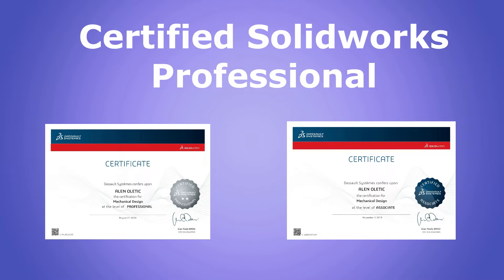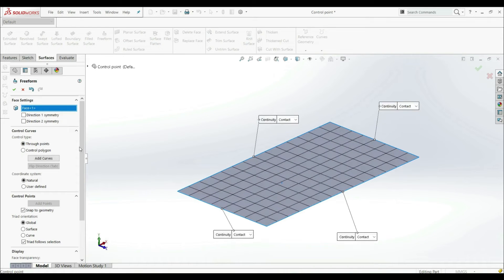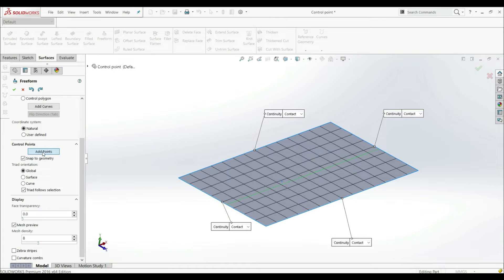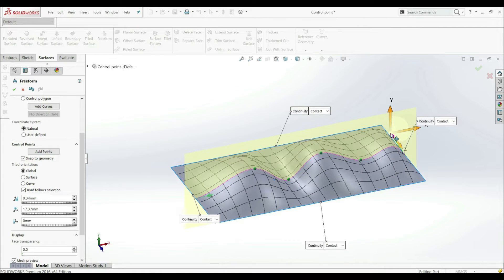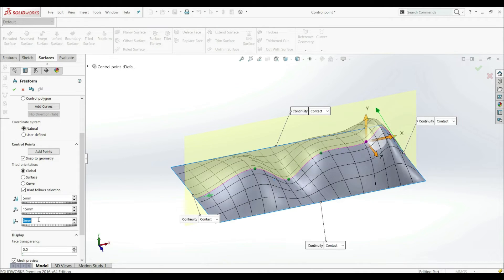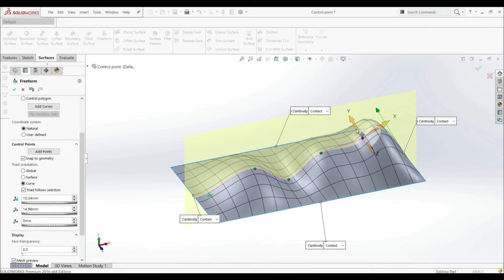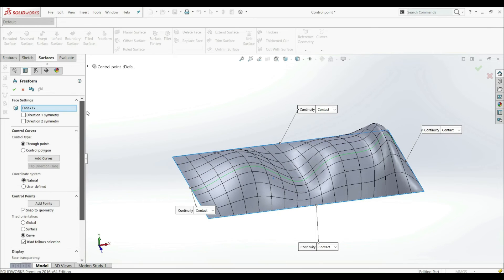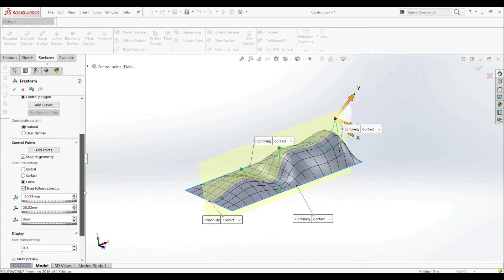Solidworks Tutorial - Surface Freeform Control Points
Join SolidWorks REAL community & become a top 15% SolidWorks designer (skilled + certified  + portfolio ready) ⤵️

Get my FREE SolidWorks Beginner Course (tools, exercises, starter projects) and start building real parts today:

Summary ⤵️
In this video, I’ll show you what you need to become top 15% of Solidworks users worldwide. By the end, you’ll understand what next steps you need to take to get there.

Why watch?
If this is your first time here — hi, I’m Alen! I hold a Master’s in Mechanical Engineering, I’m a Certified SolidWorks Professional, and I’ve taught over 48,000 students worldwide. My tutorials cover everything from beginner tools to CSWA/CSWP prep so you can become confident, certified, and career-ready.

Join SolidWorks REAL & become a top 15% SolidWorks designer (certified + portfolio ready) ⤵️

Why watch?